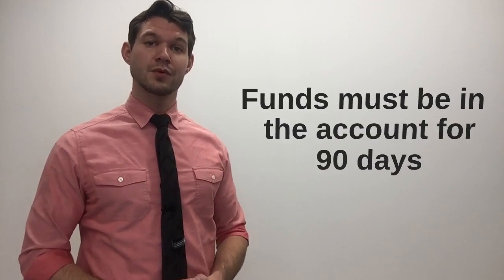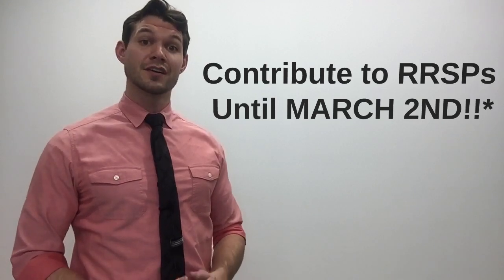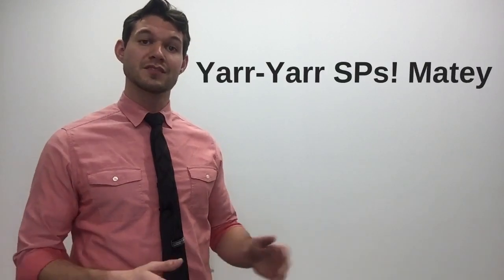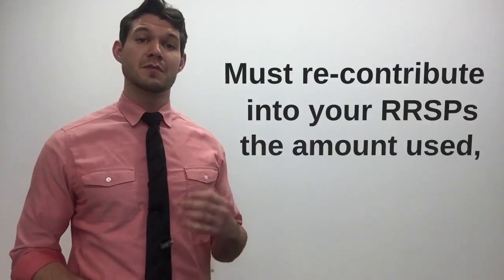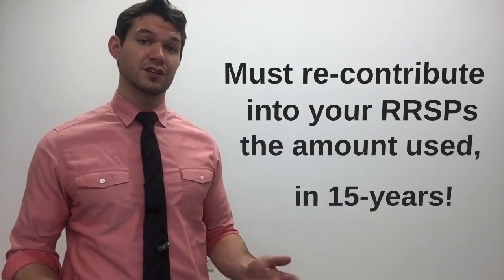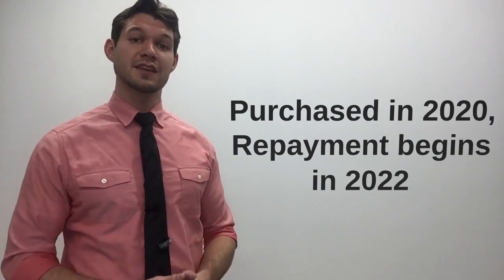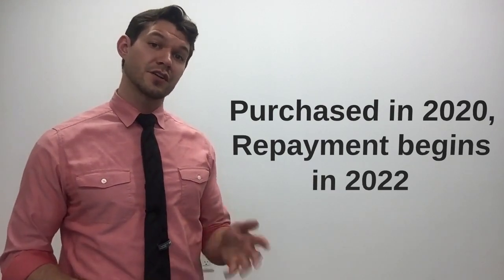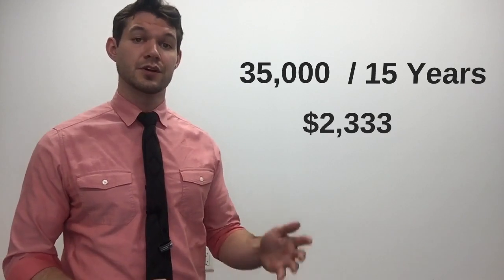Mortgage Cents - Vancouver, BC Canada - Tips for using your RRSP as a downpayment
This video is all about educating you on how to use your RRSP's First-time home buyers plan effectively! I briefly discuss withdrawal limits, re-contribution requirements and a sneaky tip on how to use this program effectively.

Adam Sale
First Pacific Mortgage
2681 Kingsway
Vancouver, BC